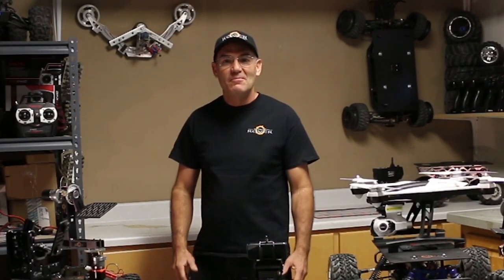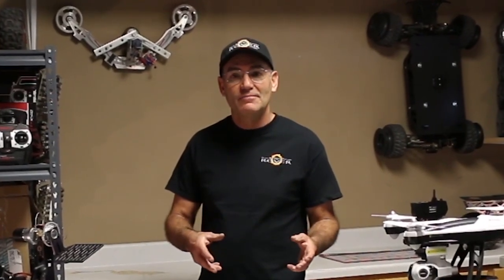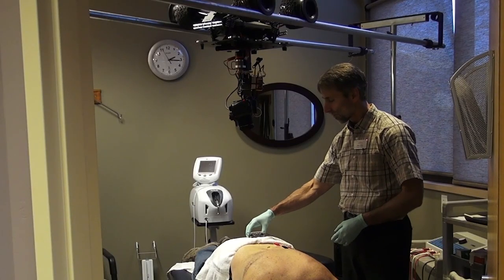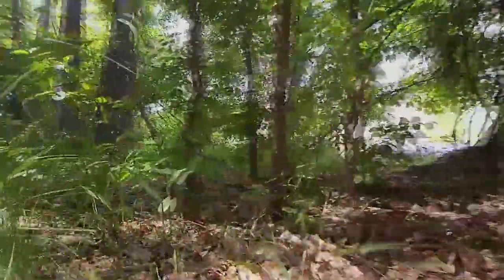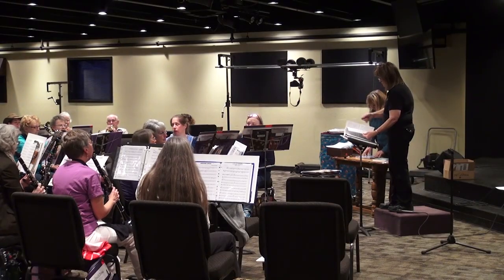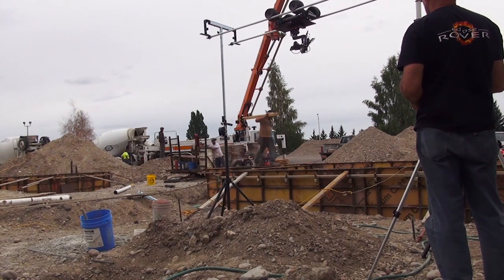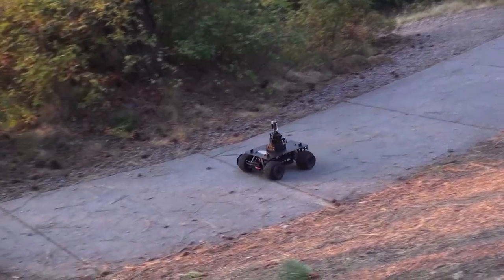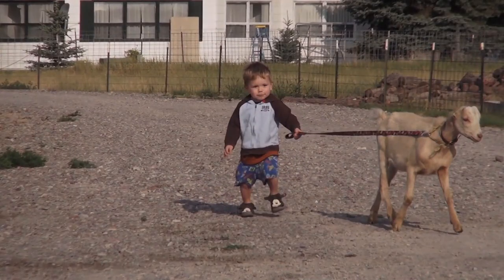Eclipse Rover_Wireless Gimbal Cars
Eclipse Rovers can open up a whole new world of creative possibilities. These vehicles are small, extraordinarily versatile, unmanned ground vehicles also known as UGV or Gimbal Cars. Control is accomplished with a wireless radio (RC) system that gives you the ability to use your equipment in places and ways you may have never before thought possible. These RC Rover vehicles are a suitable replacement for a human operator. They perform on flat surfaces and in many applications on rough and remote terrain. When the Eclipse Wheels are attached they can also operate as a Pipe Slider, Rail Slider, Dolly Track, or Cable Cam.
Models vary in price, size, hauling capacity and propulsion systems. Choose from brushless systems that can produce hi-speed racing speeds, or sensored systems that produce exceptional slow crawling speed control.
All models are AWD, four wheel drive, have water resistant components, and include Eclipse Wheels, RC radio controller, battery(s), battery charger and great customer service.